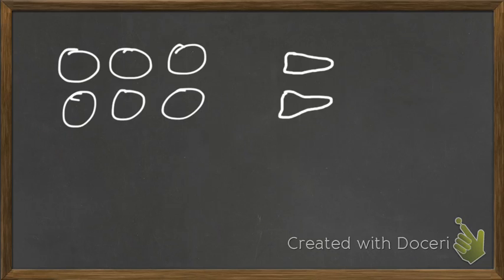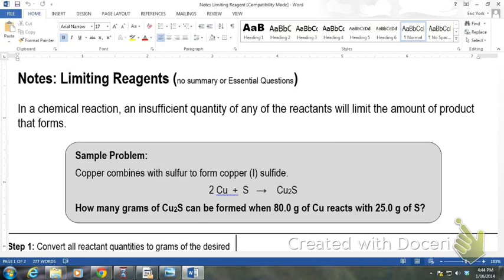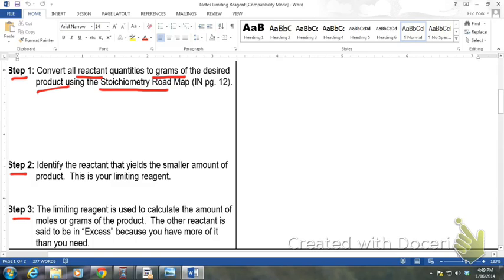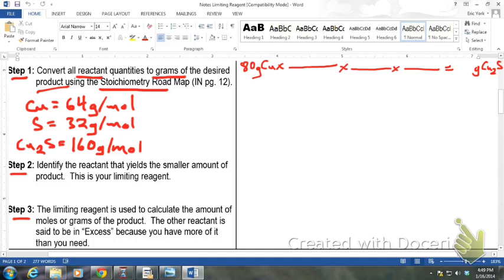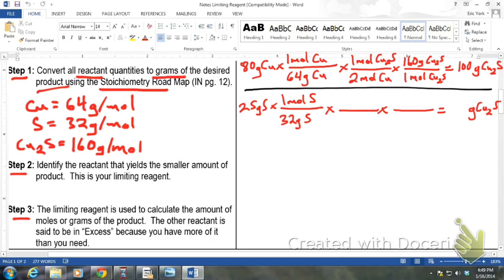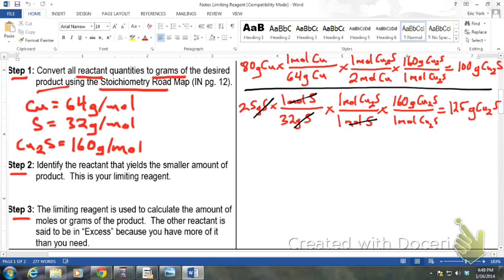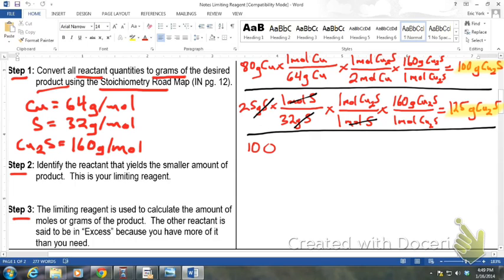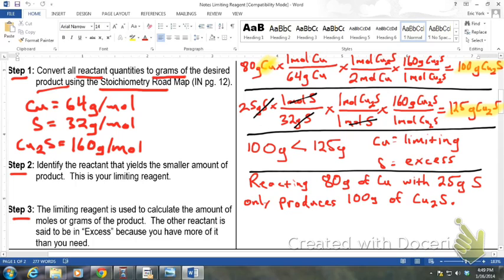Notes Limiting Reagents